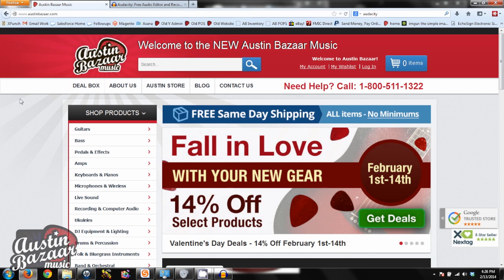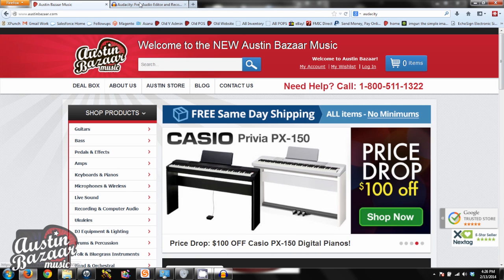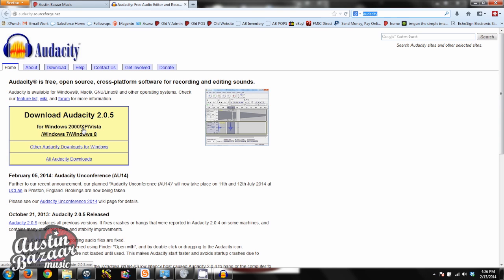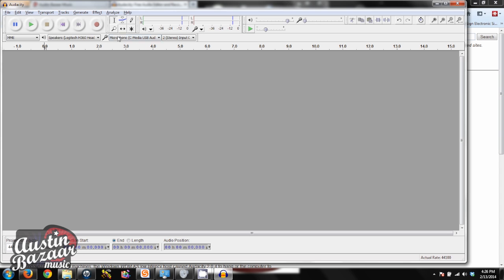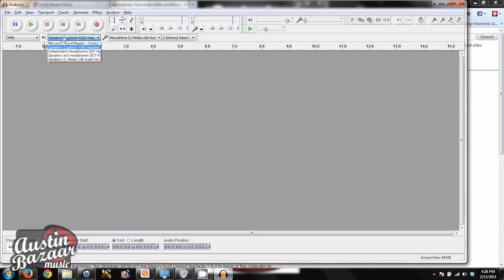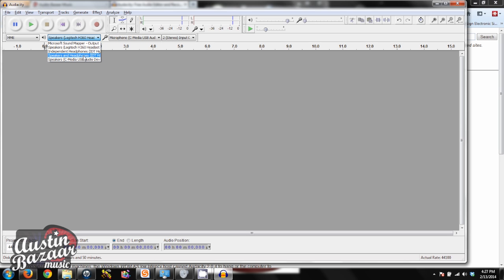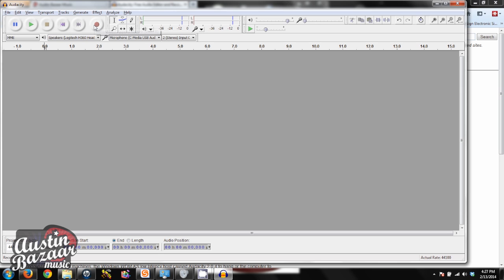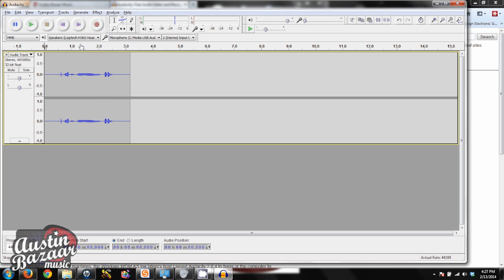How to Setup CAD U37 on Windows PC - Audacity Settings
How to set up your CAD U37 or U3 USB microphone to record on to a Windows computer using FREE recording software Audacity. (Download Audacity